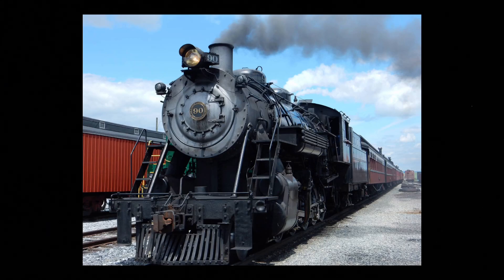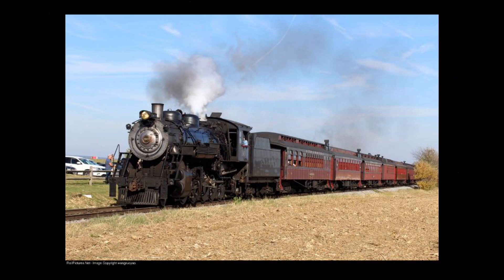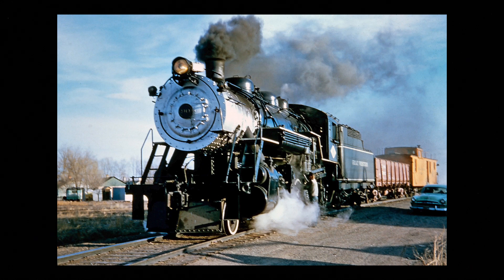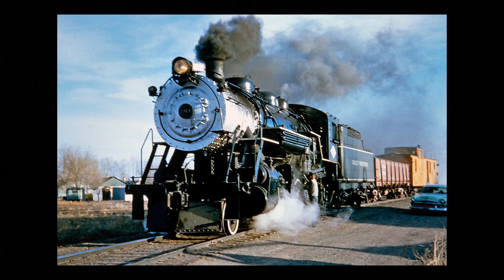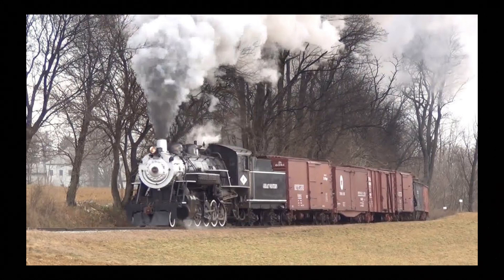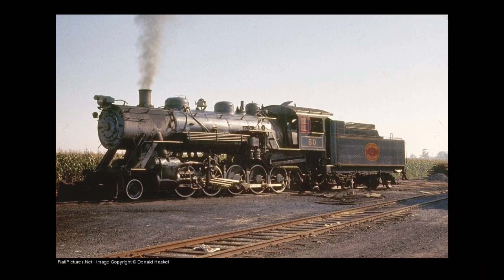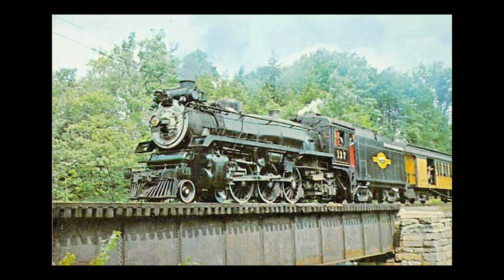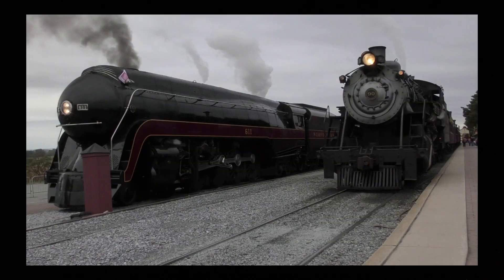History of Strasburg Railroad No.90